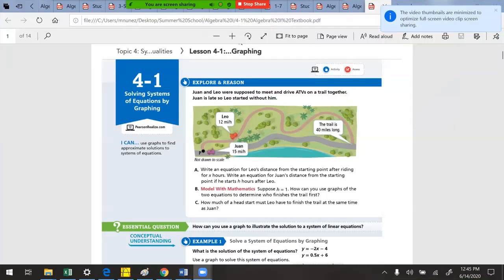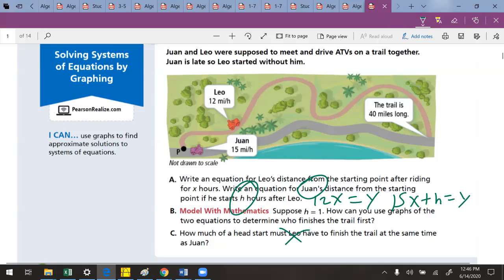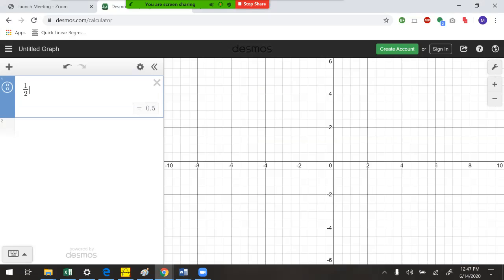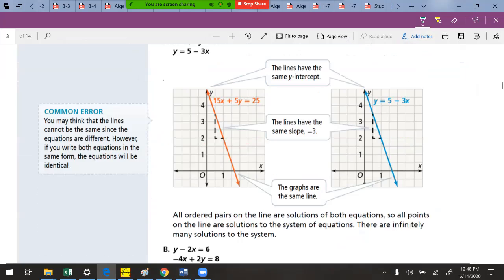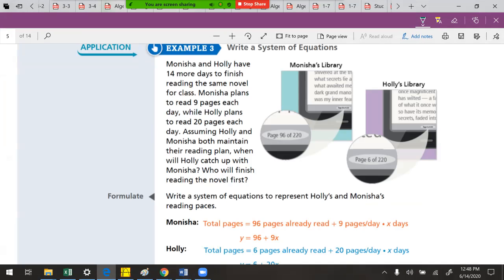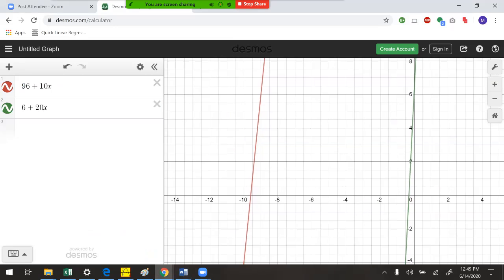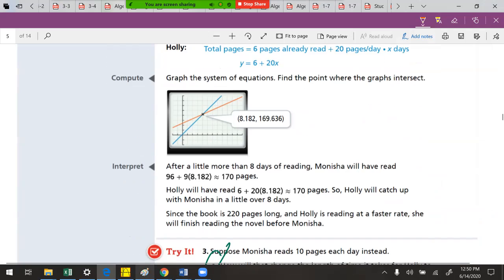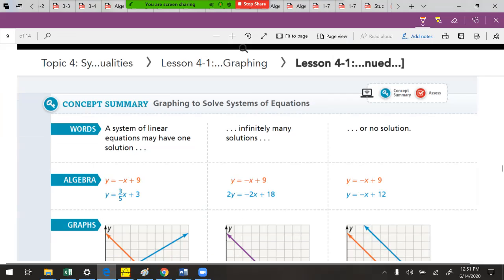4-1 (Systems of Equations Graphing)